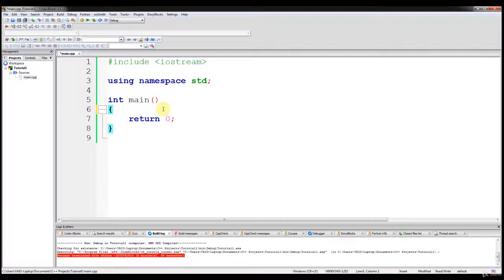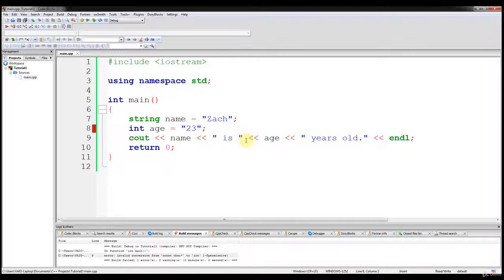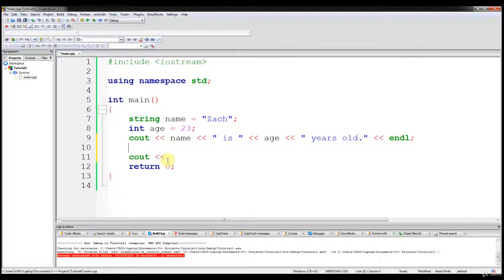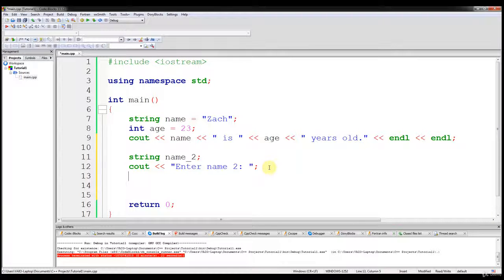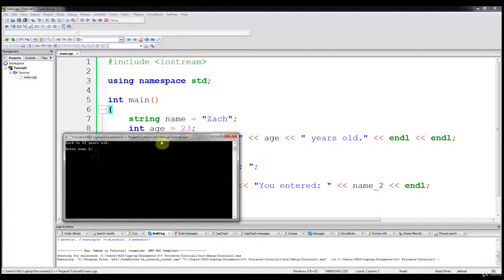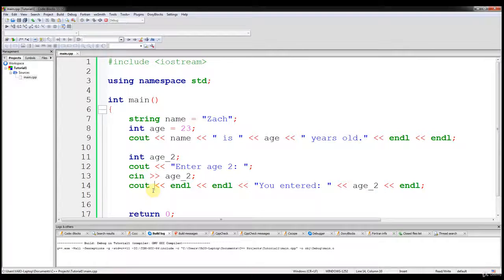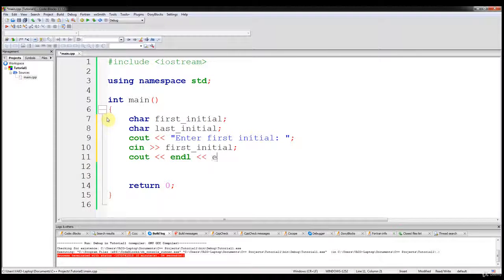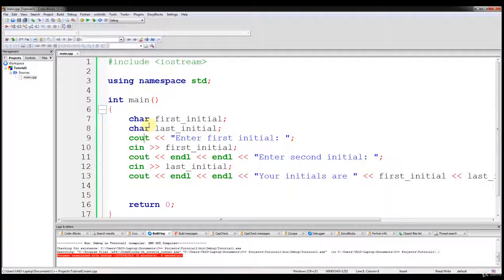C Programming - Understanding C part-1 (5)